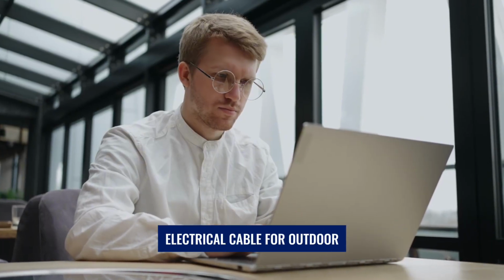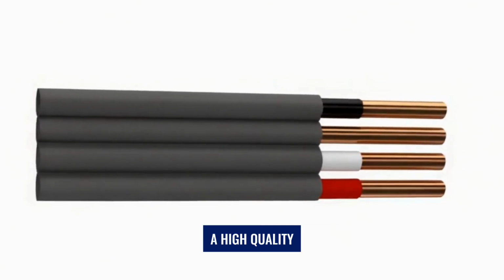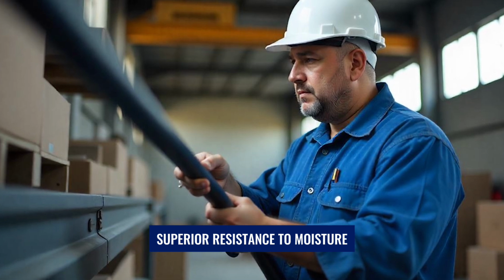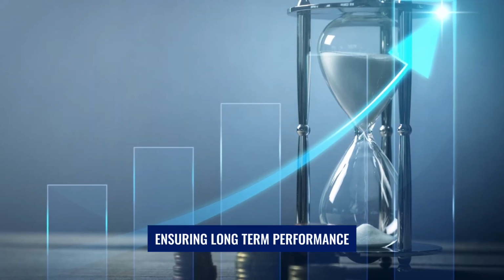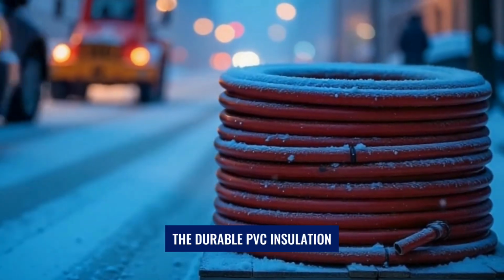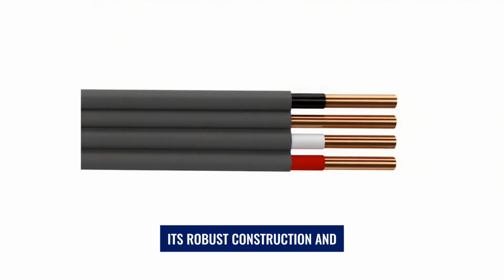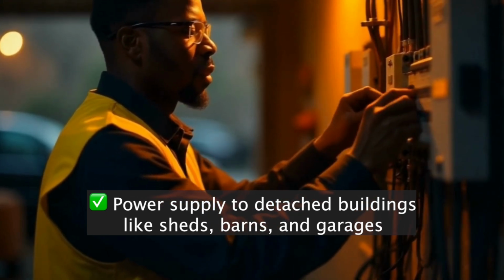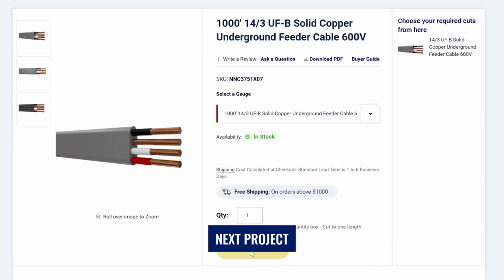What Is 14/3 UF-B Cable? Solid Copper Wire for Outdoor & Underground Use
Looking for a durable, reliable cable for outdoor and underground electrical projects?

In this video, we break down the 14/3 UF-B Solid Copper Underground Feeder Cable — one of the most trusted options for direct burial and residential wiring.

💡 What You’ll Learn:
• What is 14/3 UF-B cable and what is it used for
• Voltage, insulation, and environmental specs
• Why it's ideal for lighting systems, garages, sheds, and farm wiring
• The difference between series and parallel circuits (brief context)
• How to identify when this type of cable is the right choice

🛠️ Designed for electricians, contractors, and apprentices who want to understand the tools they work with — no fluff, just facts.

🎬 Watch the full breakdown and 360° view to see the build quality up close.